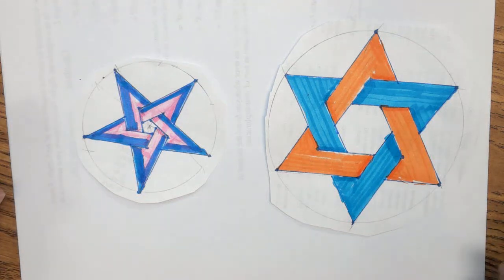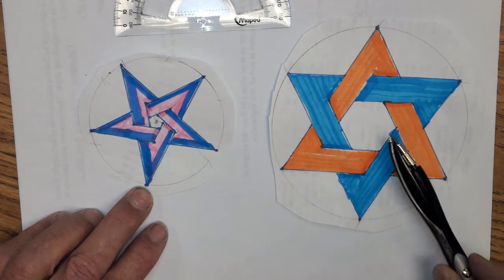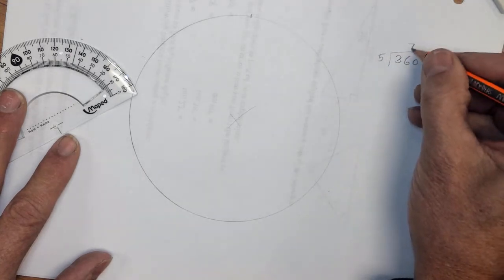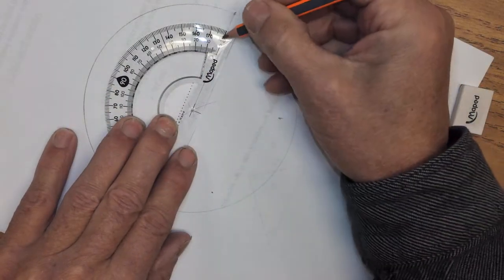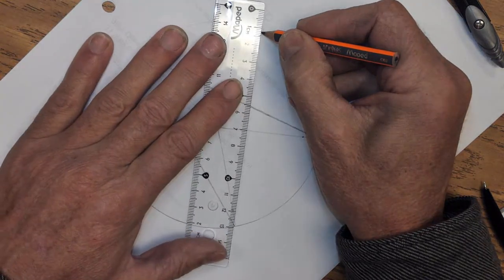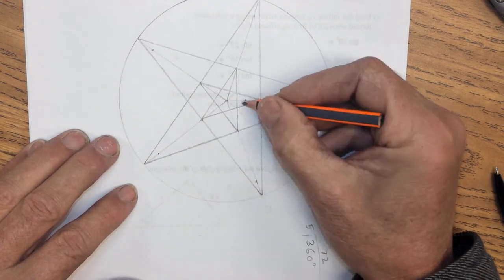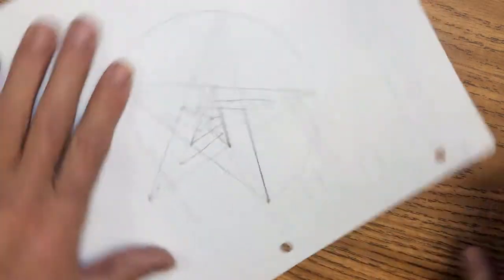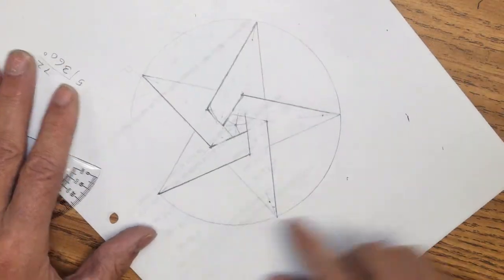5 pointed star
5 pointed star construction.